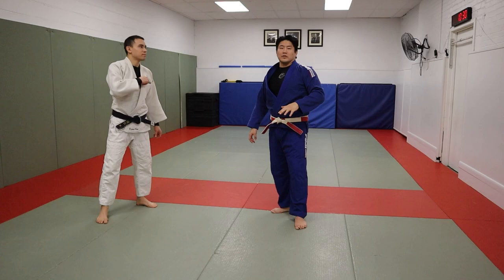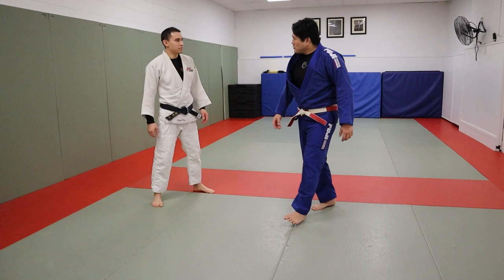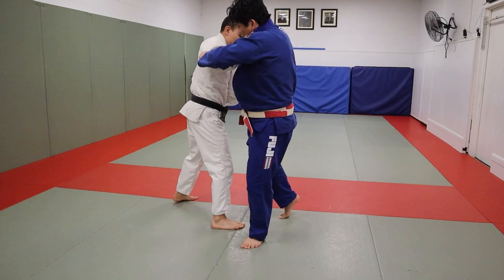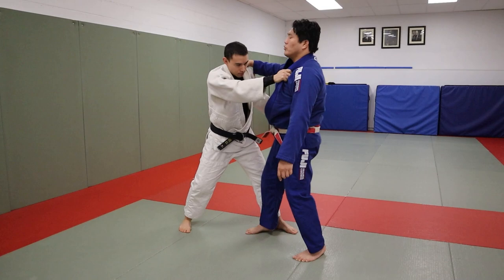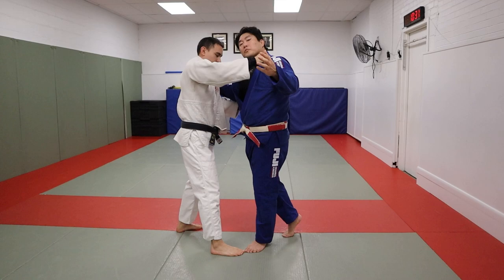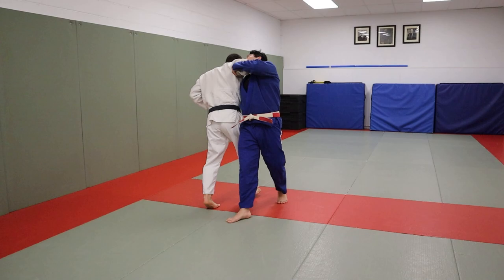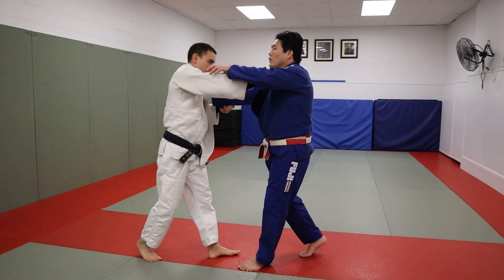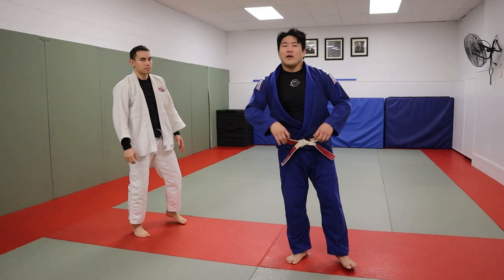Most Photogenic Combo in Judo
Shintaro teaches the most photogenic combo in judo - the fake osoto to uchi mata

Uchi Mata Instructional and ALL the available JUDO COURSES

23 Minutes Long- Everything you need to know

UCHI MATA is the bread-and-butter of Judo techniques. A difficult and beautiful throw to implement, and super effective on opponents across in the judo world and across many grappling disciplines. Competitors come from all corners of the marital arts world to learn this exact technique and now YOU can learn the proper application for YOURSELF form one of the greatest instructors out there. Not only that, this compact, easy and information dense instructional can be watched over and over to add nuances to the game that you wont find anywhere else.

 CONCISE AND INFORMATIVE

Just like his YouTube channel, this video cuts the fat of frivolous explanations that are only applicable to very unique circumstances. Instead, he presents you with a broad, proven and effective approaches that can be utilized across your entire judo system.

His in depth explanations remain tailored for the judoka interested in leveling up their game.